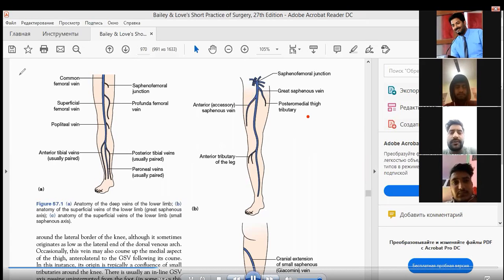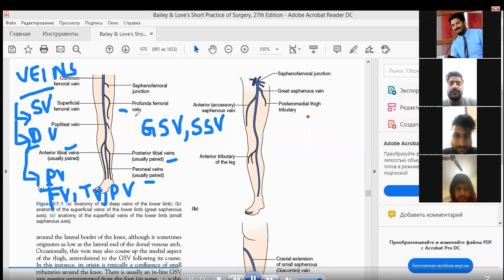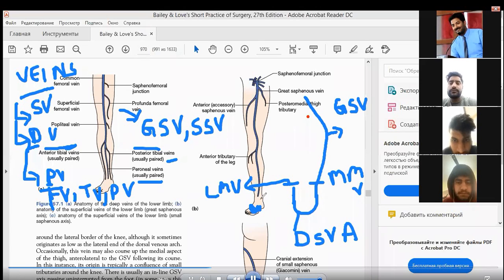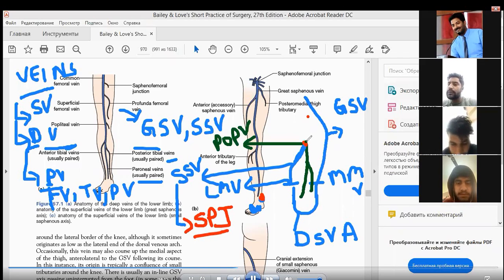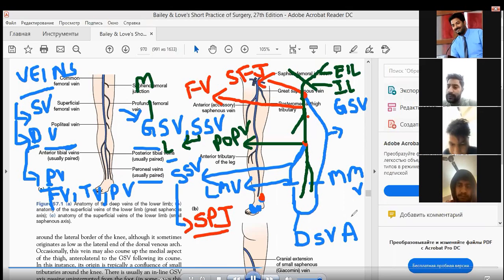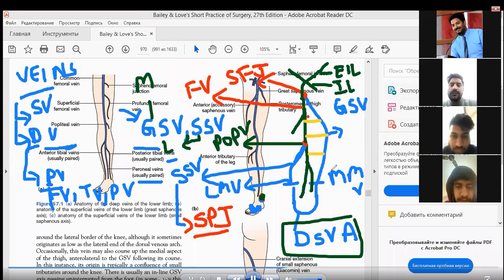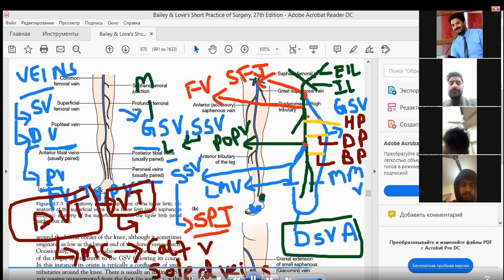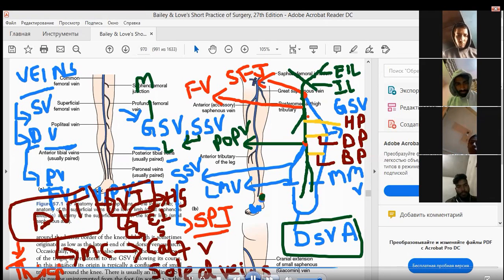VEINS OF LOWER LIMBS & DVT